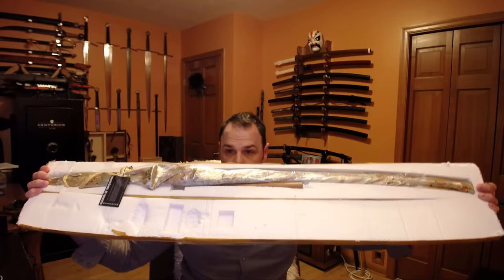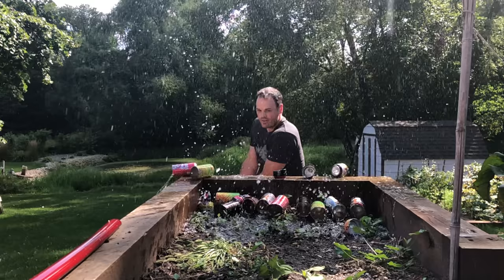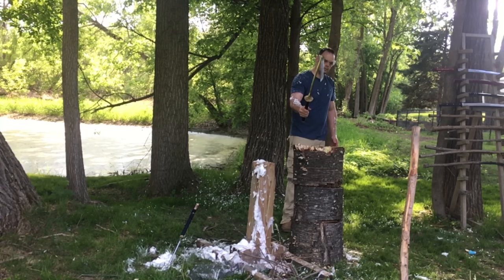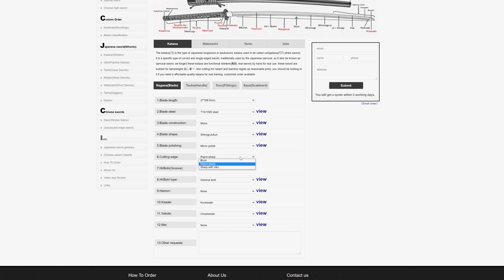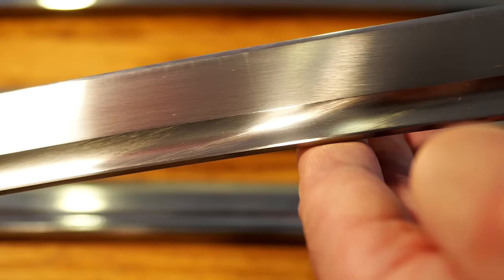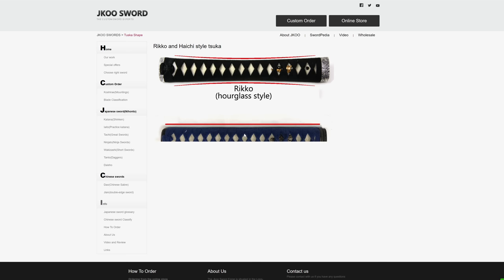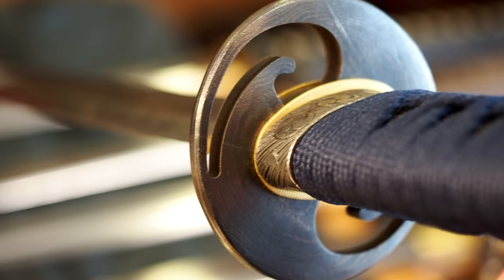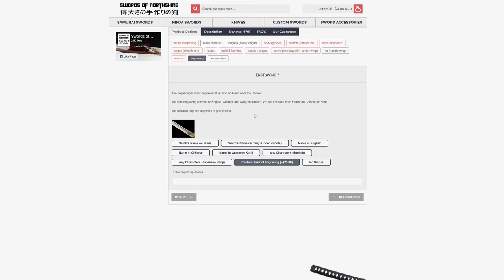$60-$500 Katana Buying Ramble and Suggestions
This is a video for folks looking to buy a katana from the $60-$500 range.  This video makes an attempt at some recommendations for people looking to buy a katana and gives an overview of some of the available options commonly found in swords.

The majority of the video focuses on mass produced swords out of China.

Recommendations:

These are all off the shelf models that have impressed me in terms of durability and value for the money. None of them are perfect but all of them have been worth the asking price in my opinion.

These are the customization sites I have worked with.  My experience has been different because each of them knew I had a YouTube channel.  There have been pros and cons to each.

I think JKOO has the best pricing but the feedback I have heard suggests they have the most challenging website to use and have more mistakes than others.  They still make good products at a good value but you will want to be sure you specify exactly what you want.

Swords of Northshire seems to have the best hit rate in terms of getting orders right and I think the website is the easiest to use.  You pay a little more but the service seems worth it.

Ryansword has been somewhere between the two. They also have a tarnished reputation in the sword community for reasons that are not entirely related to the quality of product they produce.  My experience with them has been positive overall.

General recommendations -
Get a sword you are not afraid to use and then use it!  For a good value on a durable sword, I recommend a through hardened 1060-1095 blade.  They tend to be the most reasonable in terms of budget.

When you get a sword, it is not a bad idea to lacquer the handle.  You can get spray lacquer at a hardware store.  You may also want to add a dab of glue to the kashira (end cap) to make sure it stays on.  Most of these sub $500 swords have mediocre handle construction.  It is common across the majority of swords in the market.

Also if you don’t want to buy products from China but are still on a budget, then TFW and BCI both offer swords made in the Philippines. They cost a bit more but have been good products overall.